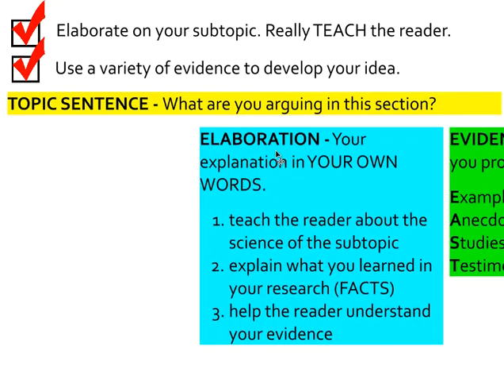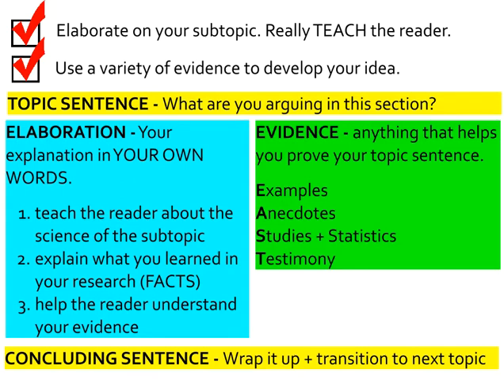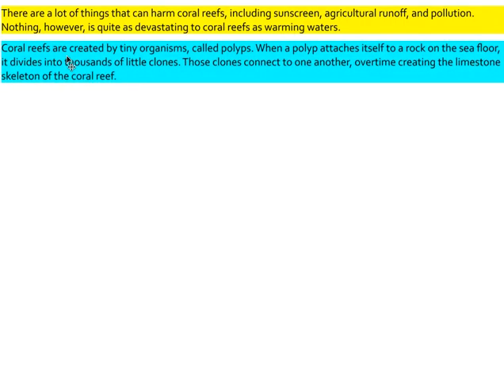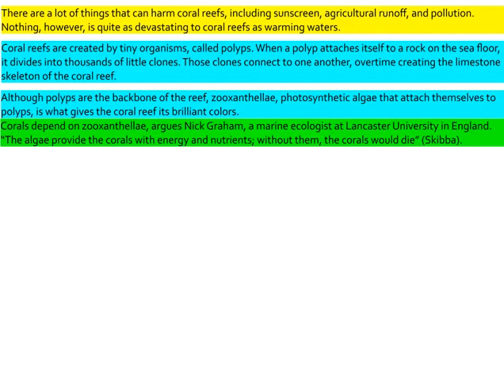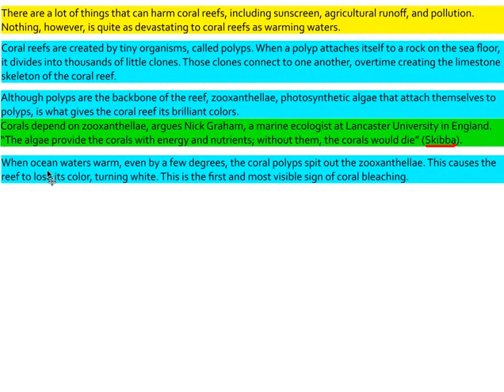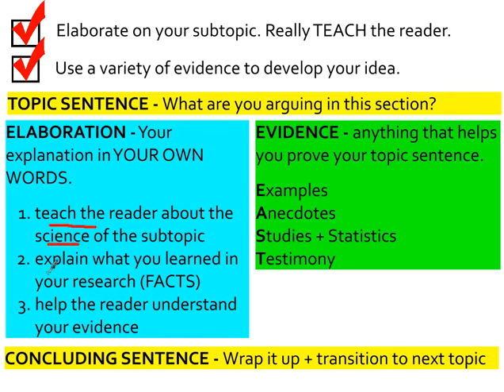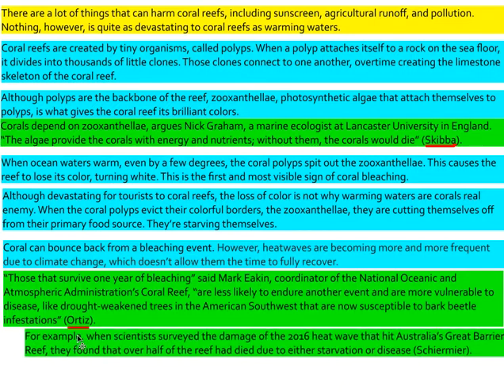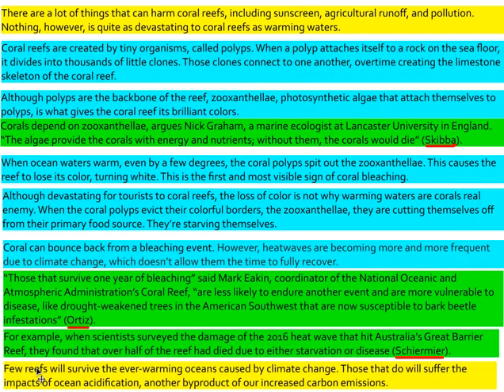LESSON WRITING YOUR SUBTOPIC SECTIONS